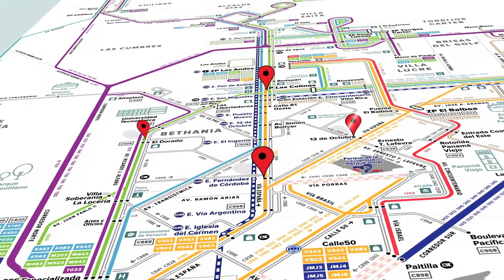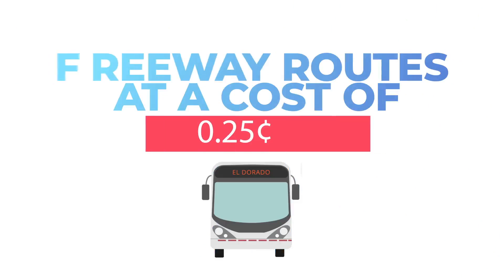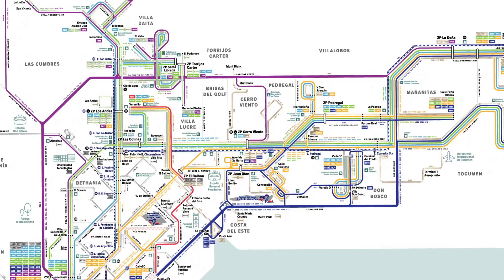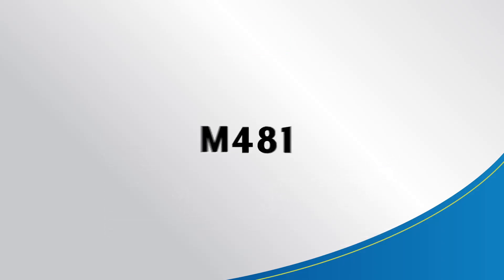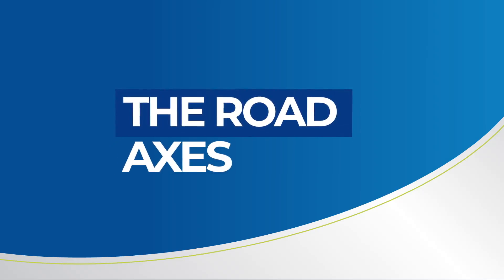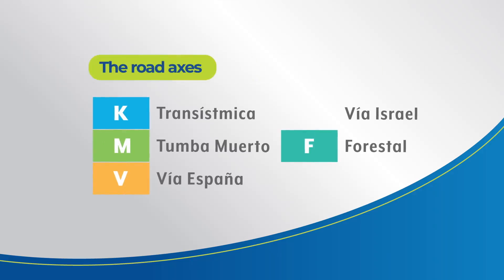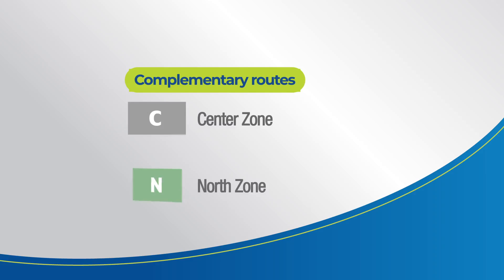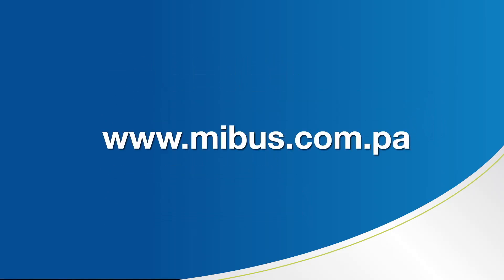Bus Route Codes? Learn what they mean!